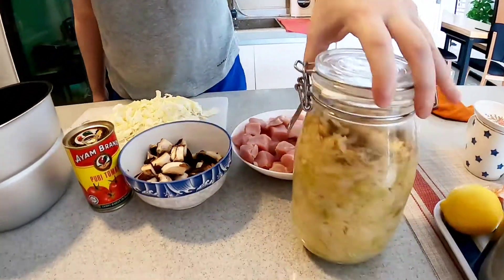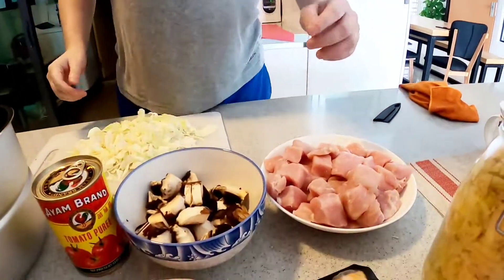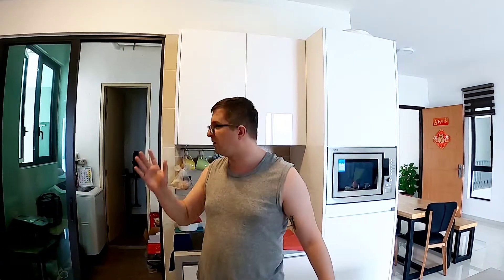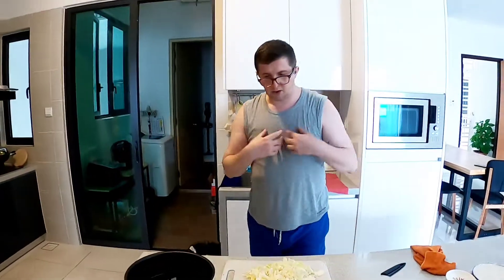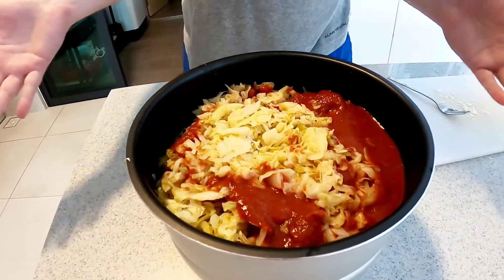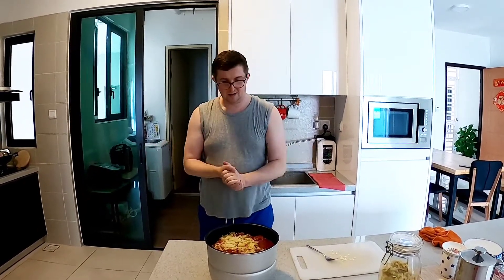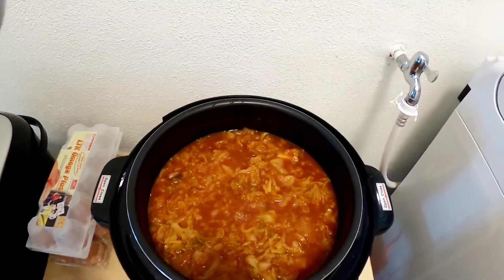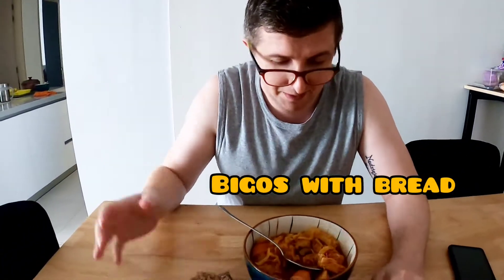How to Cook Polish BIGOS 如何烹煮波兰番茄酸菜炖肉 #12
Siema! In this video, I will show you how to cook Polish BIGOS, one of the dishes that Polish people like to eat.